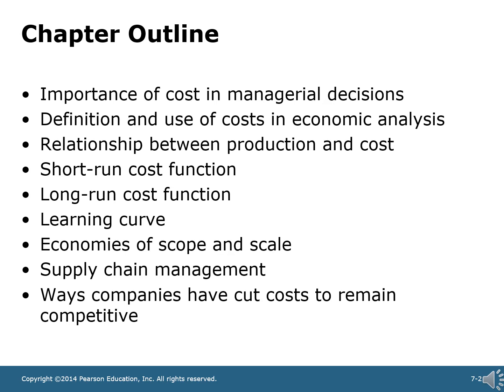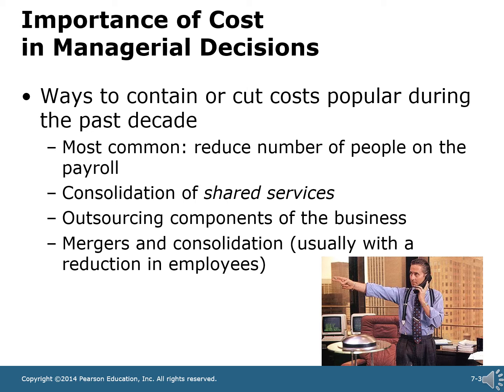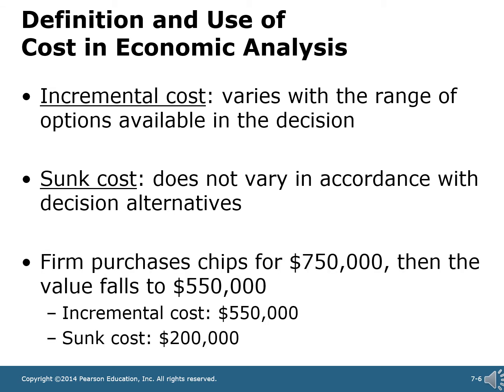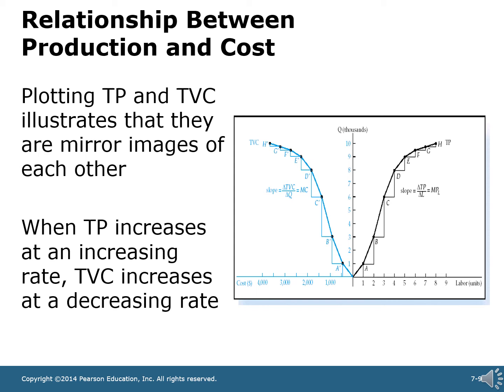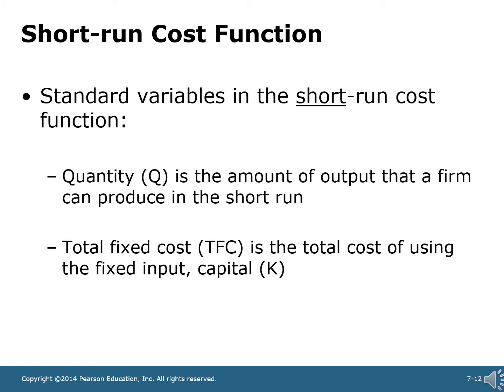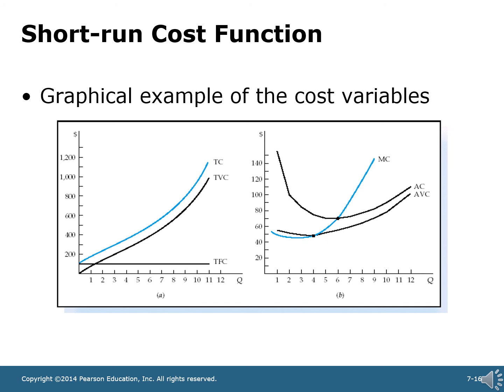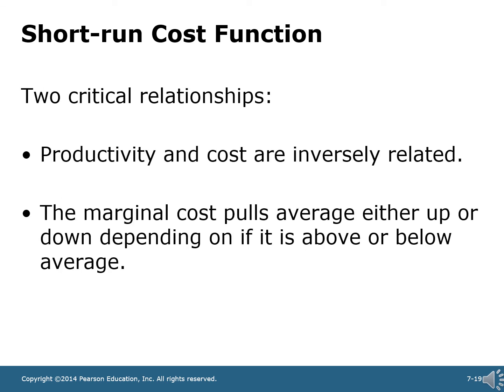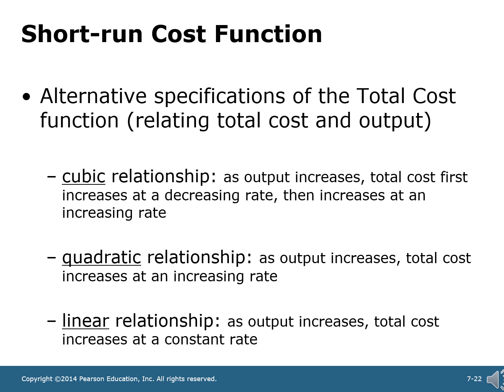MBA 503 Chapter 7 Lecture 1